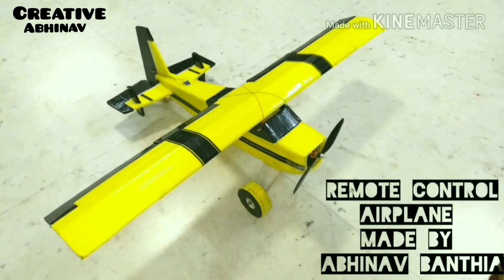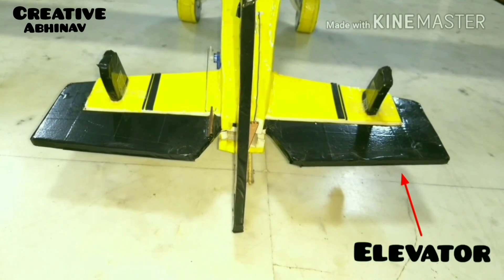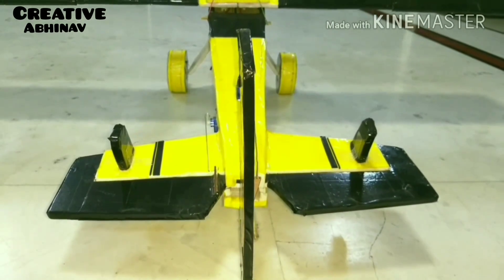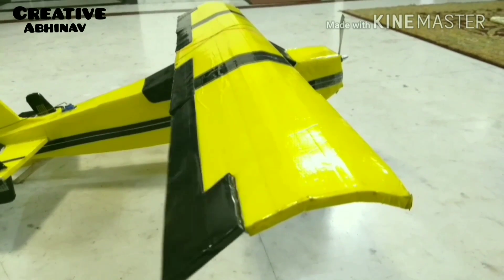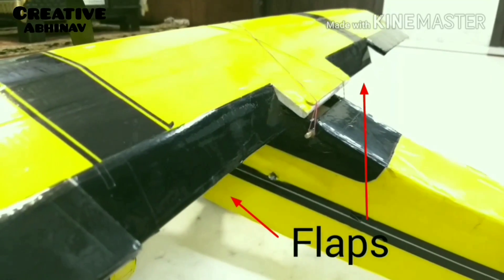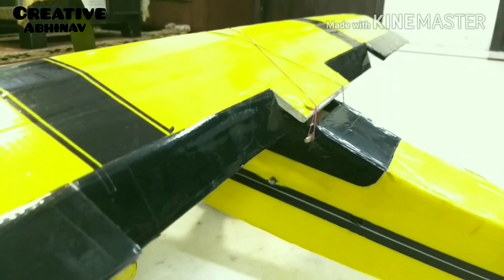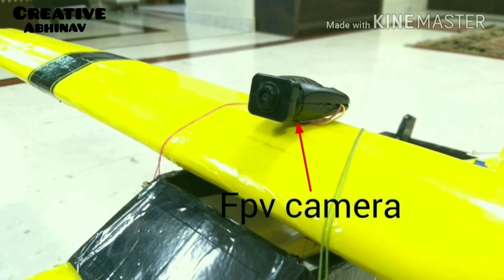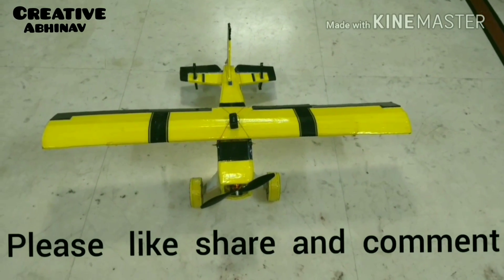HomeMade Remote Control Plane with Fpv camera | 6 channel | India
This is my new home made remote control airplane with fpv camera it has 6 channels as follows:-
1st channel - Elevator
2nd channel - Rudder
3rd channel - Ailerons
4th channel - flaps
5th channel - Throttle
6th channel - Fpv camera

In this video i will show you that how my new homemade remote control airplane works and I will also show you a flying demo of my remote control Airplane.

don't miss them;-)

home made toy air plane creative channel videos channel channel creative creative channel plane ramy rc slowflyer homemade aircraft making rc planes creative channel rc plane at home how to make 6 channel airplane